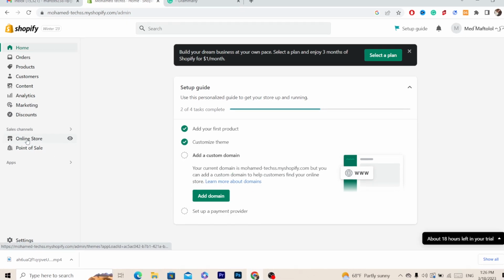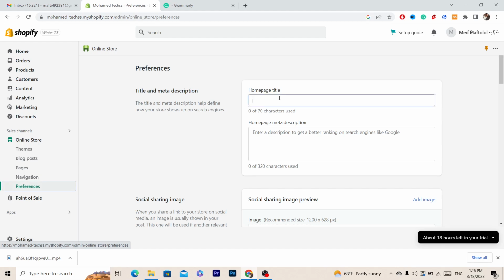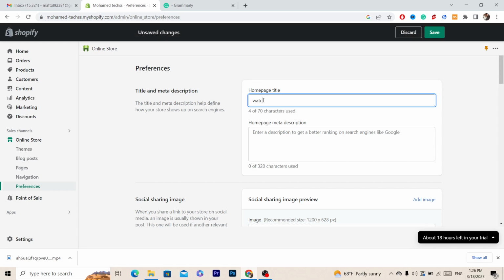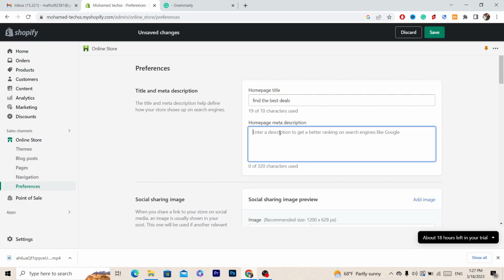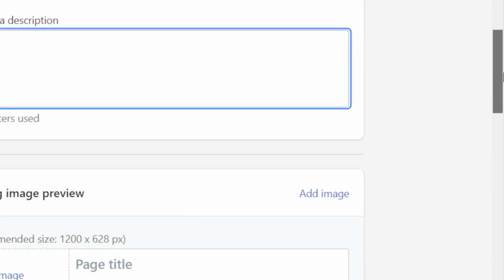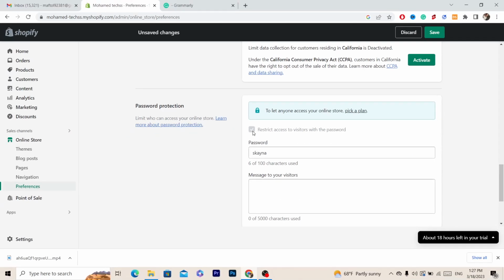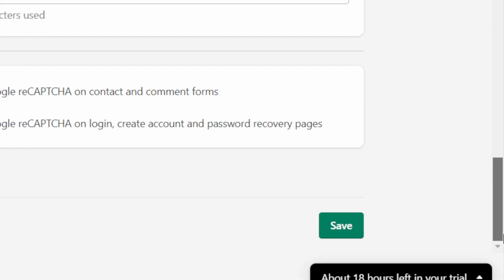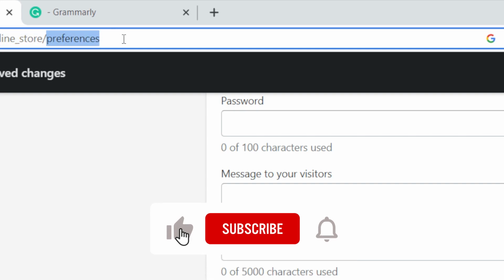How to Publish Your Shopify Store In 1 Minute ( Updated 2025)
If you're ready to launch your online store on Shopify, you may be wondering how to publish it so that customers can start shopping. In this step-by-step guide for 2025, we'll show you exactly how to publish your Shopify store and make it live for the world to see.

We'll walk you through the entire process, from finalizing your store design and adding products to connecting your domain and setting up payment gateways. We'll also cover some best practices for publishing your store, such as testing your checkout process and optimizing your store for search engines.

By the end of this tutorial, you'll have a complete understanding of how to publish your Shopify store and start selling your products online. So whether you're a new store owner or an experienced e-commerce seller, join us for this updated guide and learn how to publish your Shopify store in 2025.